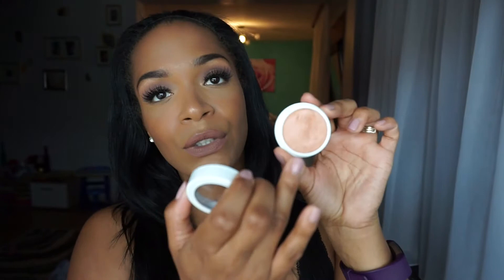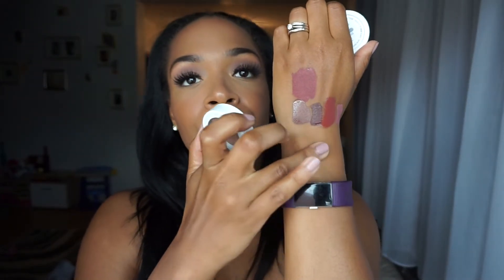Makeup & Beauty Haul Highend & Drugstore NEW MAC Summer Collection, Giorgio Armani, Biore, Garnier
Hey babes, thought I'd share some new makeup and beauty things I got with ya..

Products mentioned:
syoss hairdye
garnier hydrating sheet masks
biore charcoal cleanser
Ardell demi whiskies

Colour pop:
Ultra Satin Lip - Barracuda
Little Satin Lips in
Mess around
Tulips
Stud
Dopey
Supershock cheek Highly waisted
Mac prep n prime summer edition cocos 2017
Giorgio Armani Luminous Silk Foundation No. 9
MAC Extradimention skin finish in Beaming Blush

Hope ya'll enjoyed!! Muchos Love! XoXo